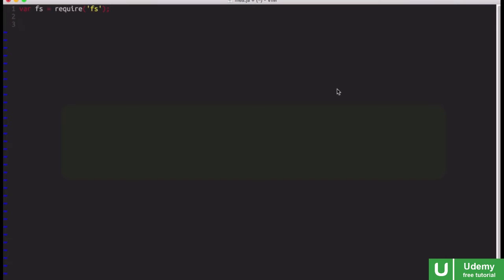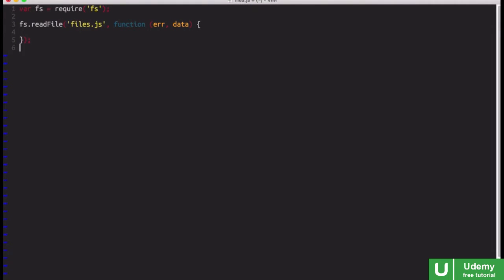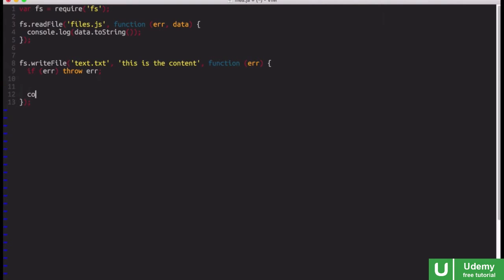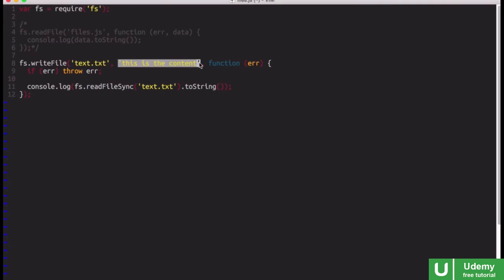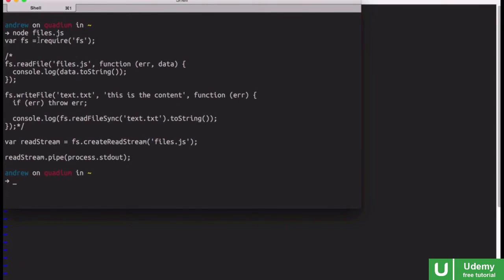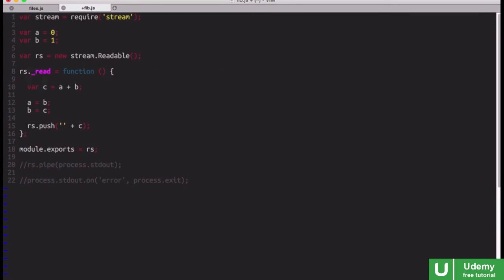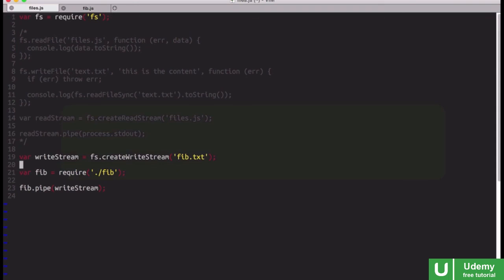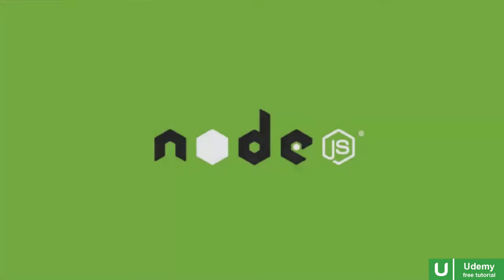NodeJS - Working With Local Files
Working With Local Files